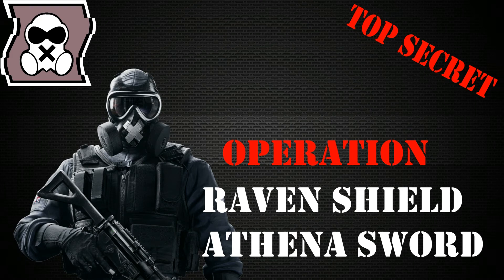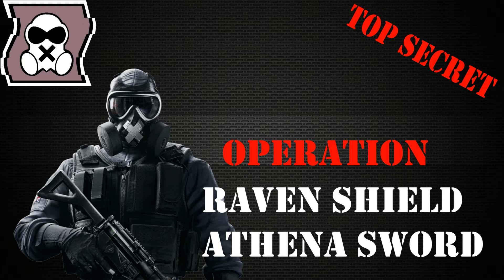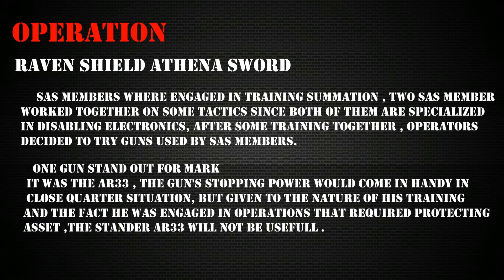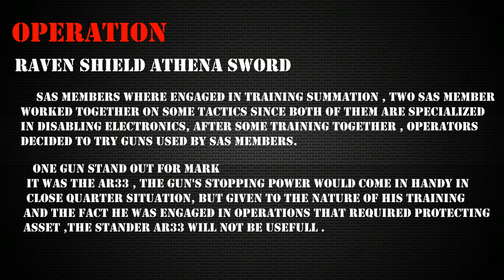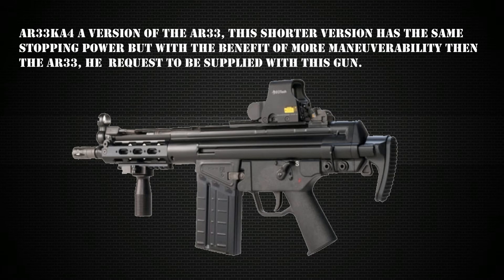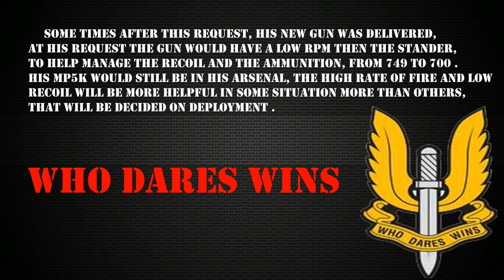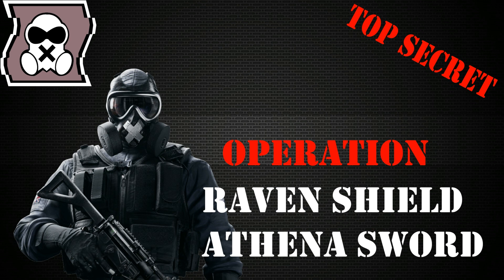RAINBOW SIX SIEGE | Fan Made operation Raven Shield [ mute ]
Hey YouTube
so today i made this little op i thought it would be fun to make and tell me if you have an ideas .